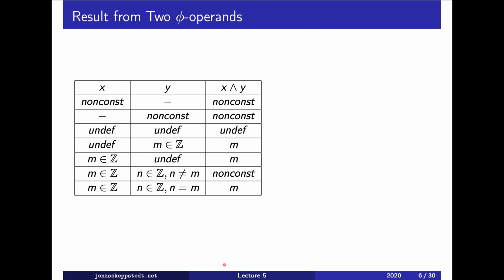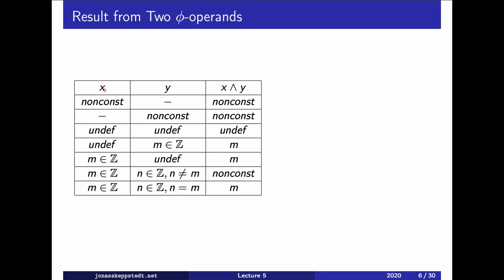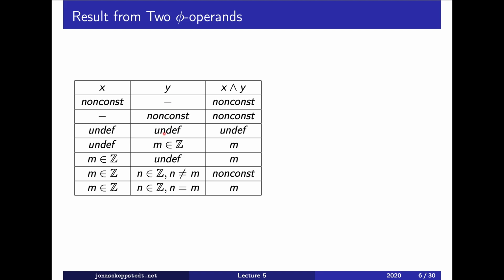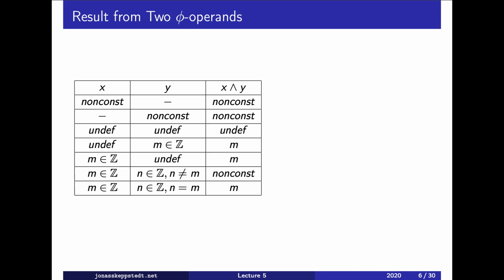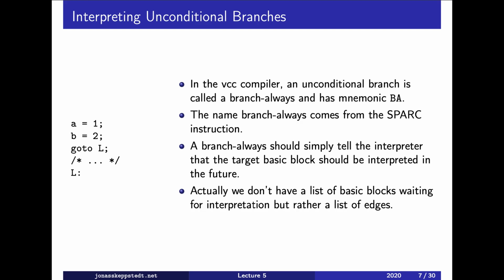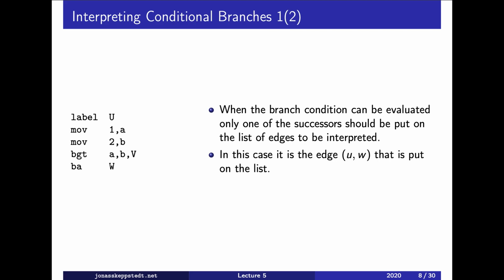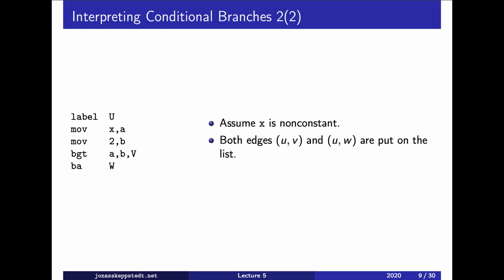F5 / 2: ф-operands and branches (level 3)